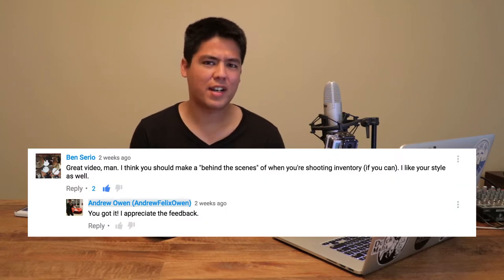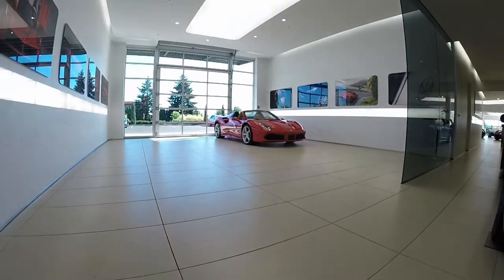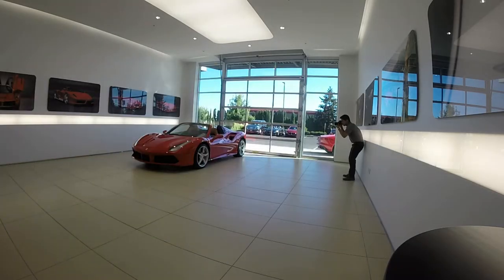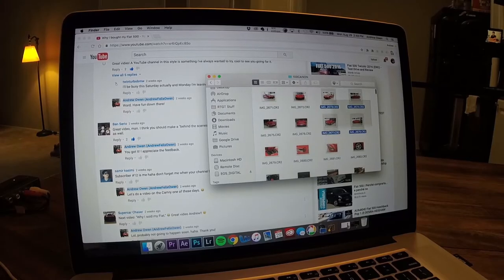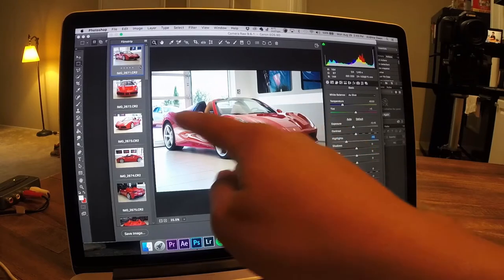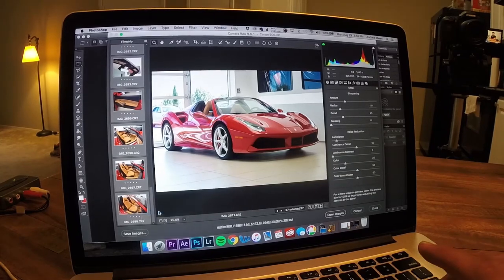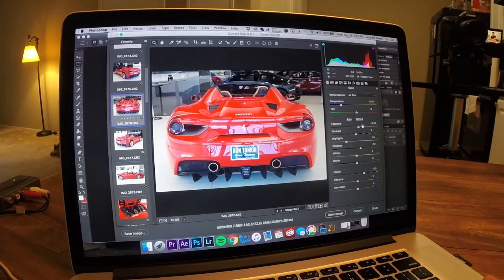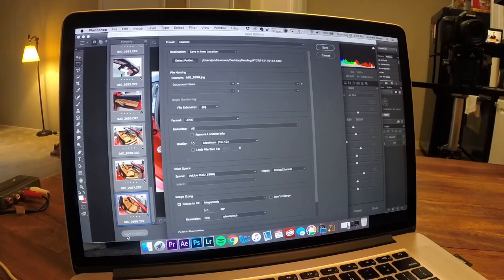How I Photograph Inventory - Ferrari 488 Spider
You asked, and now you will receive. A kind of behind the scenes video on how I shoot cars at work. I wish I could have gotten more footage at the store, but I was working! Enjoy.

Camera and lens used